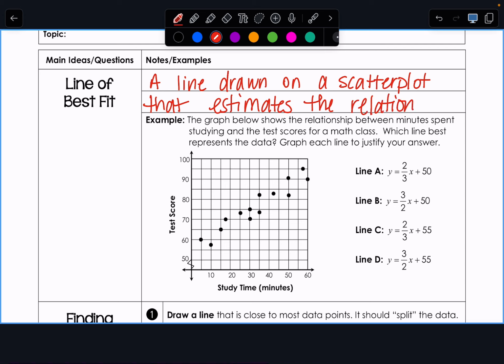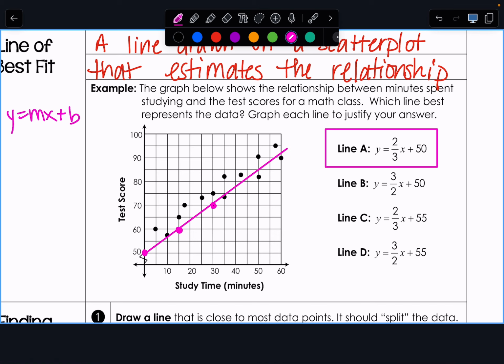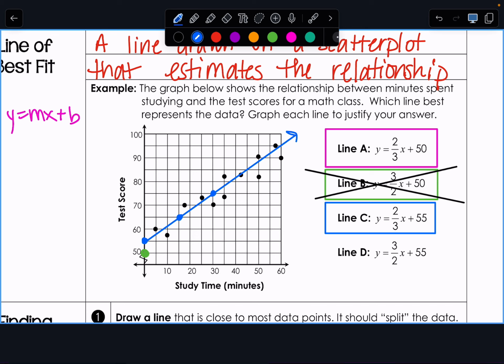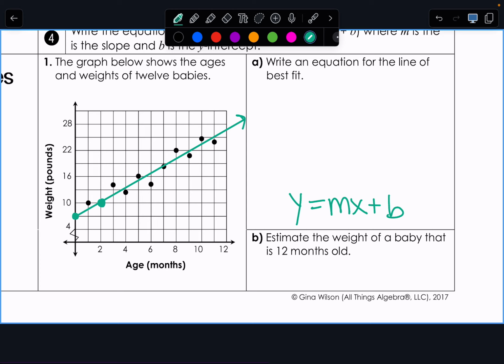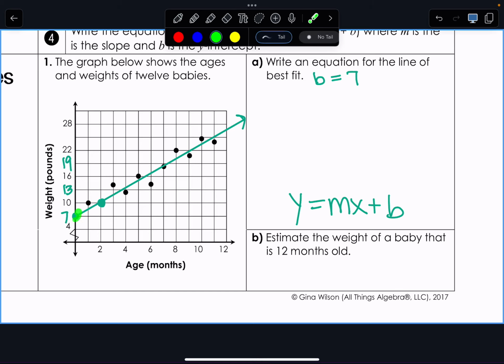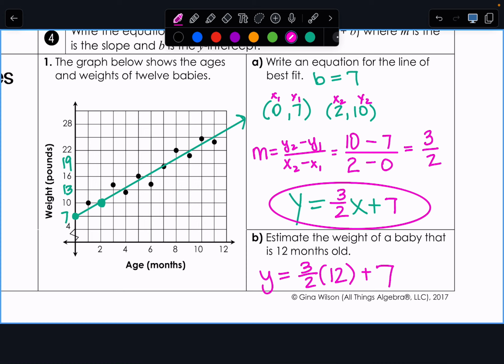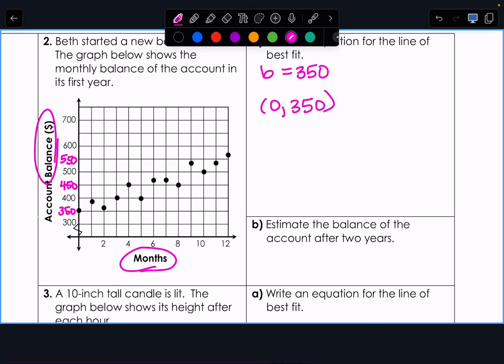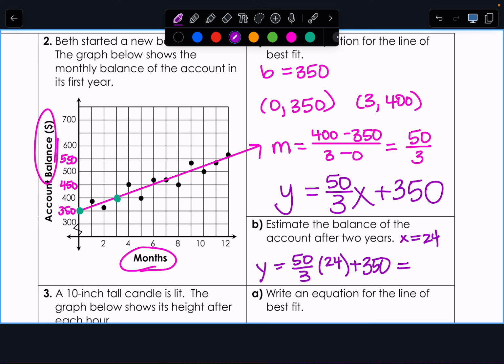Scatter plots day 2 math 8 4/8/25